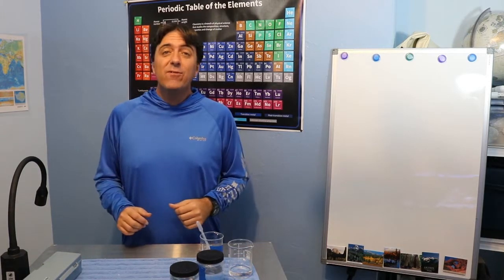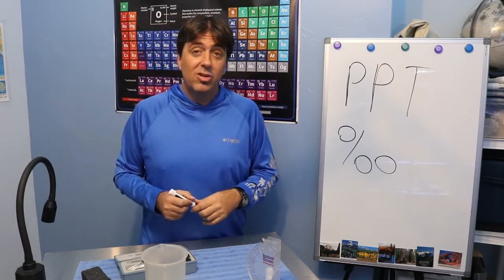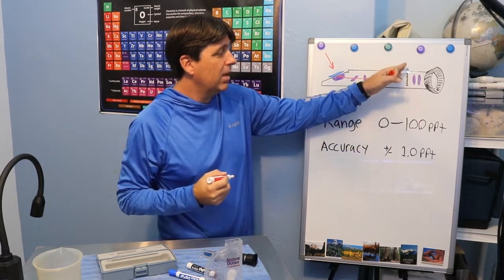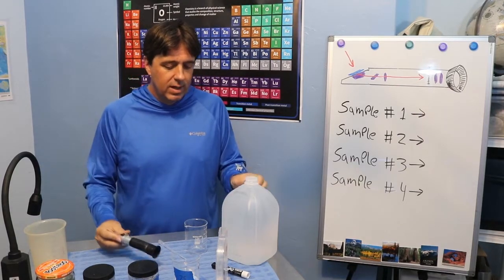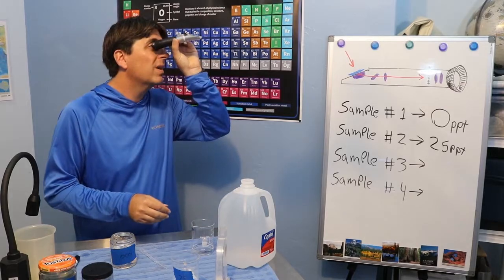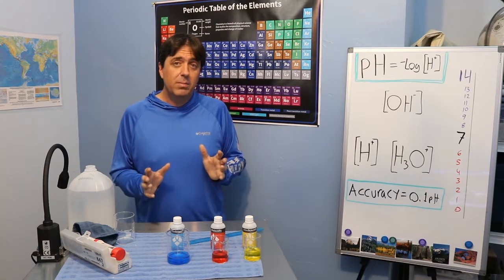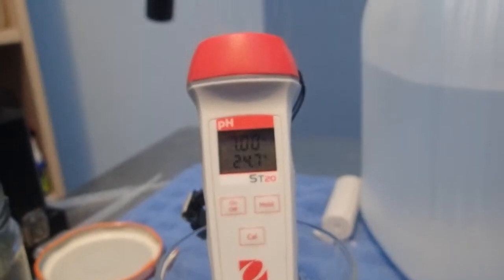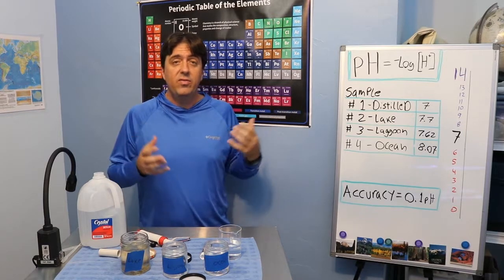Chemistry of Water Lab: Part 3 and 4